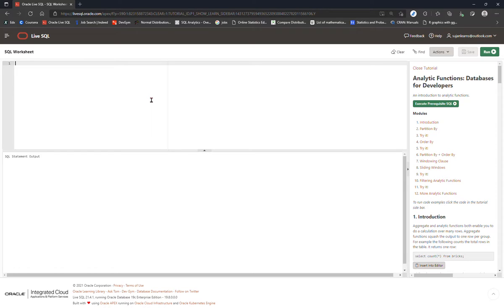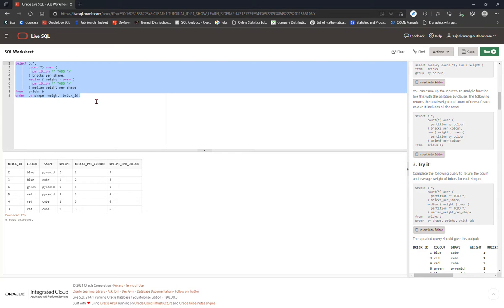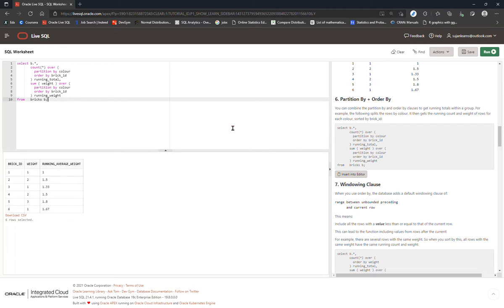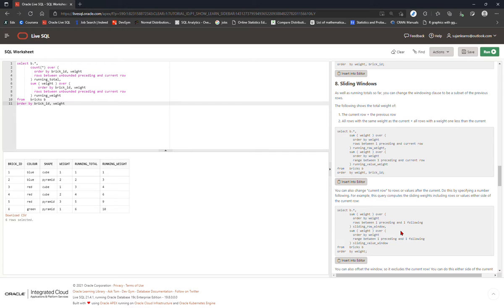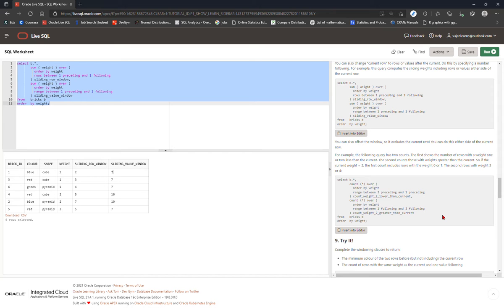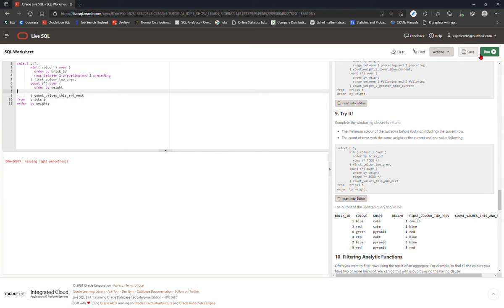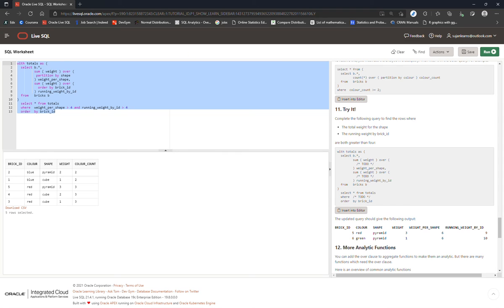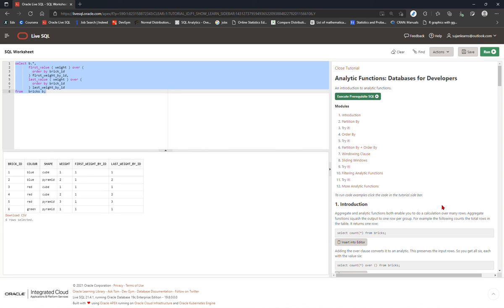Databases for Developers Next Level M4